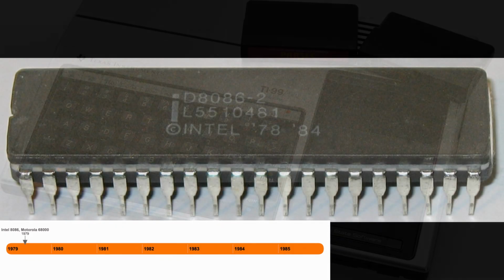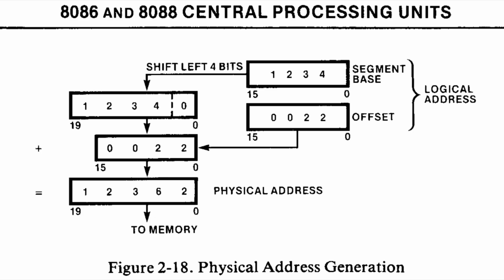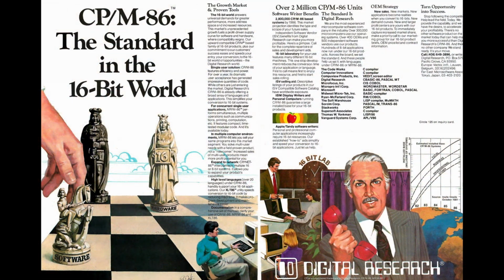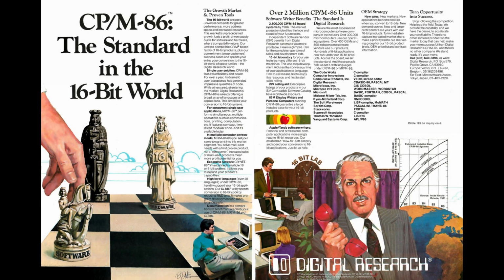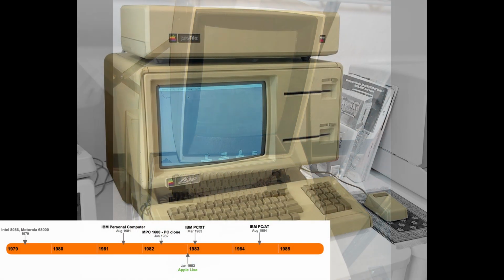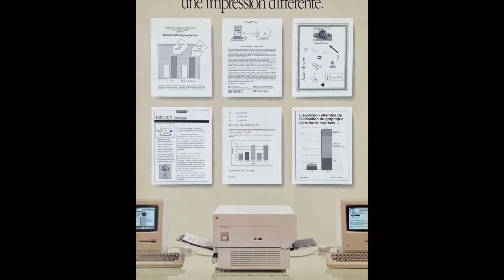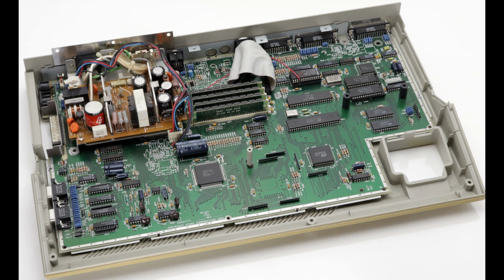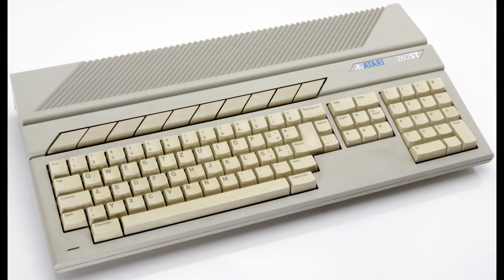16 bit computers, development of major families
Check out the major 16 bit computer families after the 8 bit generations. I talk a little bit about the technical details and also the development, but it is impossible to summarise everything in 30 minutes. When I criticise technical solutions it doesn't mean I do not like a computer or its descendent. It means only that, there was a better solution available that time.

00:05 Heads up
01:24 Intel 8086 family
05:00 Motorola 68000 family
06:35 IBM Personal Computer: copy-paste
11:59 IBM PC/XT: One step at a time
13:19 IBM PC/AT: A real step forward
14:53 Microsoft and roots of their DOS
17:14 IBM PC Clones: What made them possible?
19:14 Evolution leading to Macintosh
22:17 Further development of Macintosh and desktop publishing
24:01 Messy history behind development of Amiga and Atari
27:54 Atari ST: A rushed development
30:05 Amiga: Lots of features and complexity
32:53 Summary and wrap up

Several pictures are used from wikimedia.org under public domain license. As an example the thumbnail is  available here: